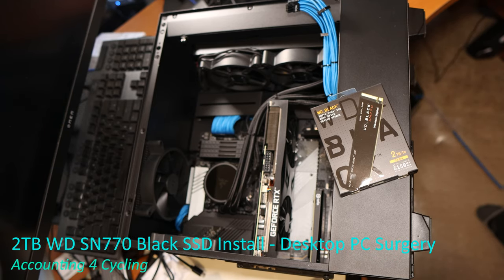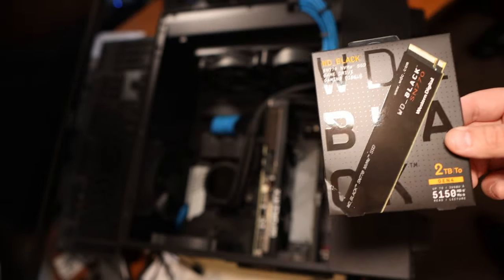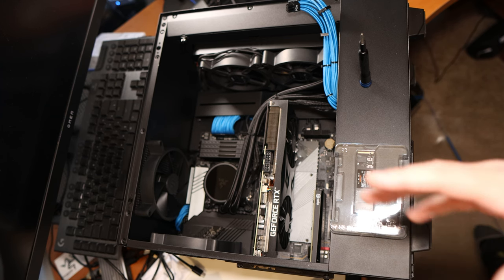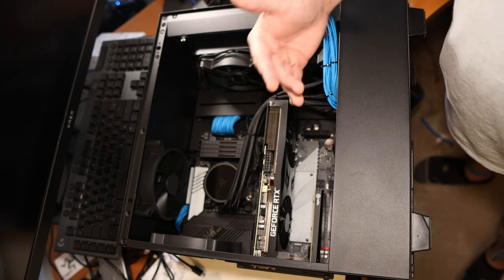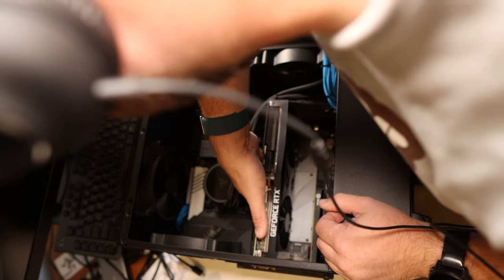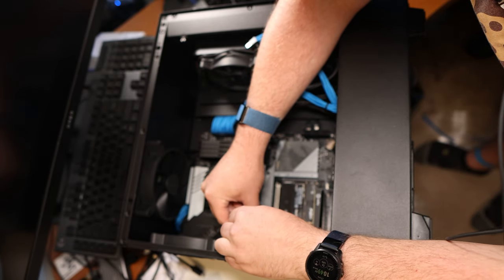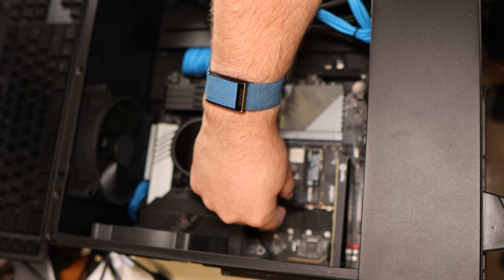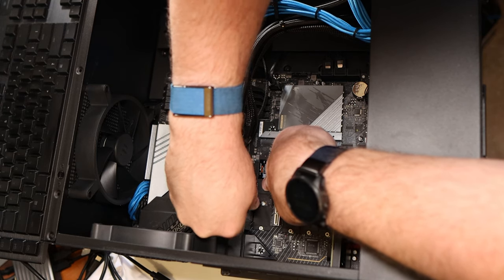Gaming PC Surgery - WD Black SN770 2TB Gen 4 SSD Install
In this video I will be performing some light surgery on my desktop PC by upgrading the primary NVMe SSD in the system. I will also be going over some of my observations of the system and reviewing my experiences with it along the way.

Featured in this video:
-Motherboard: GGIGABYTE Z690 AORUS PRO DDR5
-CPU: Intel CPU Core i7-12700F
-Cooler: Razer Hanbo Chroma RGB 240mm
-RAM: 2x Corsair DOMINATOR PLATINUM RGB 5600MHz DDR5 32GB (2x16GB)
-SSD 1: 2 TB Western Digital Black SN770 PCIe Gen 4x4 NVMe SSD
-SSD 2: 2 TB Crucial P3 Plus PCIe Gen 4x4
-SSD 3: 1 TB Samsung 980 Pro PCIe Gen 4x4
-SSD 4: 2x 1 TB Samsung SSD 980 (non-Pro) PCIe Gen 3x4
-SSD 4: 1 TB Samsung 870 QVO 2.5" SATA
-Case: NZXT H510 (regular/solid front)
-Top Fan: Razer Kunai Hydraulic 140MM aRGB
-Rear Fan: Razer Kunai Hydraulic 120MM aRGB
-aRGB Controller: Razer Chroma Addressable RGB Controller
-GPU: Similar, not the same (Acer OEM, Gigabyte built, in my system) GIGABYTE GeForce RTX 3070 Gaming OC 8G
-Elgato 4K60 Pro Mk 2
-CORSAIR RM850, 850 Watt, 80 Plus Gold, Fully Modular Power Supply
-CORSAIR Premium Individually Sleeved PSU Cables Starter Kit – Blue

Equipment:
-Camera: Canon EOS M6 Mk II
-Lens: Sigma 16mm f/1.4 (C) AF DC DN Lens for Canon EF-M
-Microphone: BOYA Wireless Lavalier Microphone System for DSLR Camera Camcorder Phone 2.4GHz (2 Transmitters &1 Receiver)
-Tripod: SmallRig Desk Mount Stand
-Lighting: NEEWER SL90 RGB Video Light